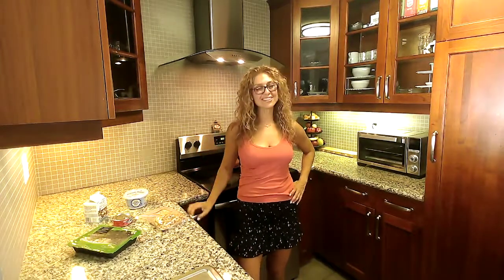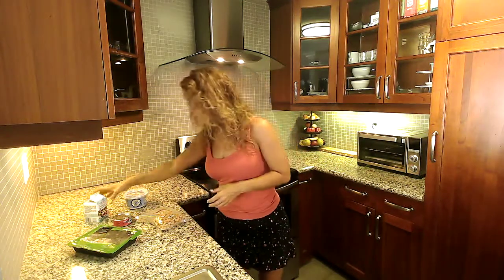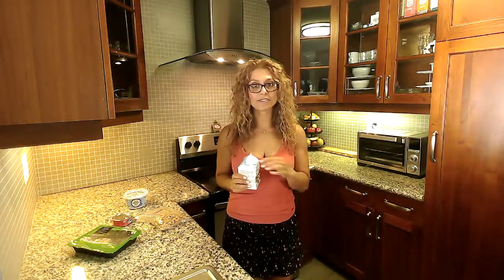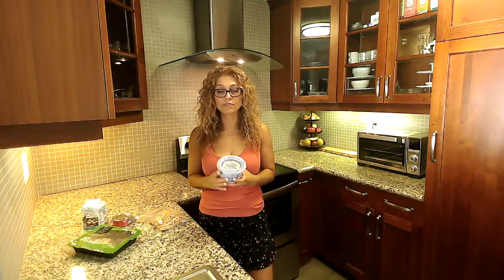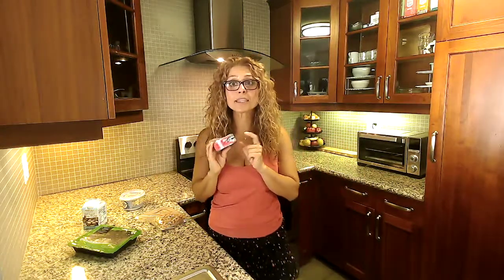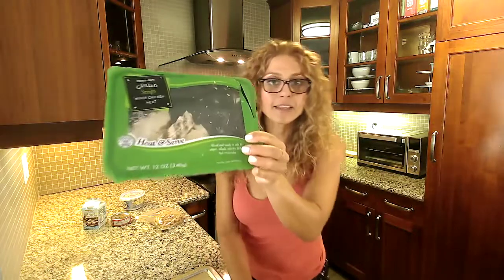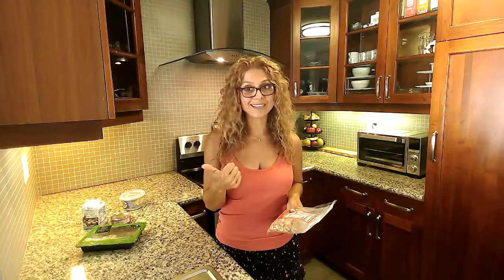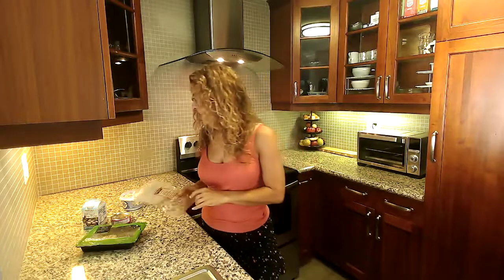Top 5 High Protein Products at Trader Joe's for Weight Loss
Including protein in EVERY meal & snack supports your overall health, keeps you full longer, and helps you reach your weight loss goals. Learn some quick & convenient ways to add protein to your diet as Nutritionist Nar shows you her favorite high-protein foods from Trader Joe's.

If you shop at Trader Joe's & are looking for healthy, sustainable weight loss, you'll love our Healthy Eating at Trader Joe's Meal Plan app!

It features weekly nutritionist-created meal plans, auto-generated shopping lists, prep guides, and a database full of easy, tasty recipes—all using Trader Joe’s products.

Click below and see how doable, practical, and downright enjoyable it can be to eat healthfully!  👇